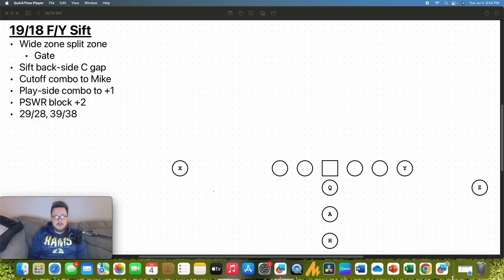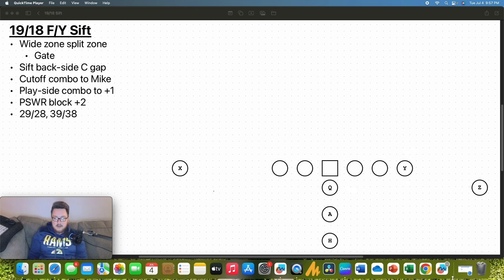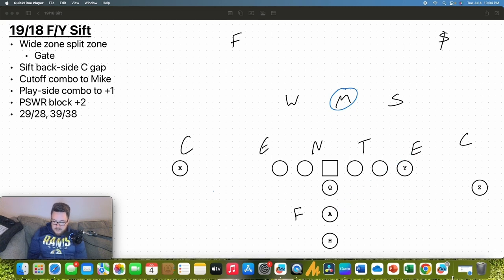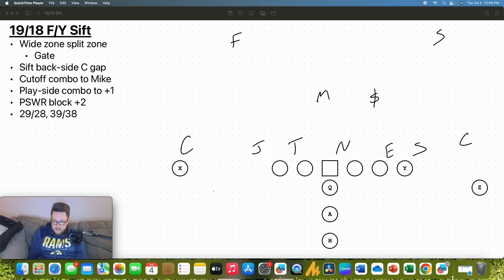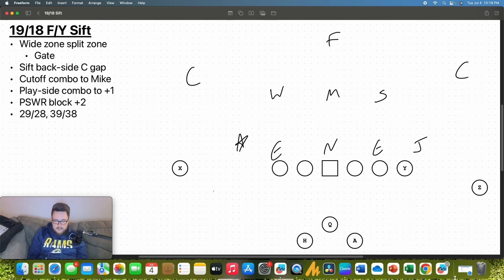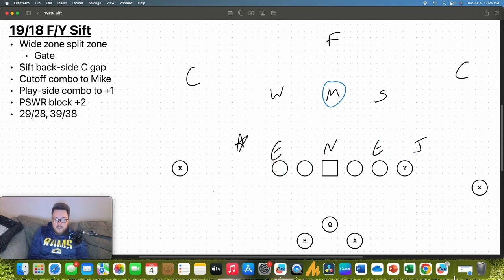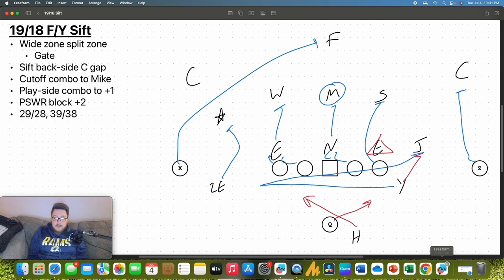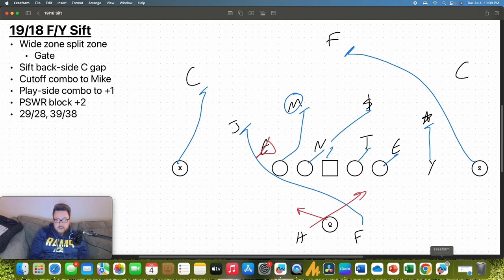WIDE ZONE Split Zone (And WHAM!)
Blocking wide zone split zone, including a wham tag, against the most common fronts in high school, including the Tite front, and how to attack them!

CHAPTERS
0:00 - Intro
0:16 - Wide Zone Split Zone Overview
6:22 - Blocking the 4-3
8:09 - Blocking the 3-4 Under
8:50 - Blocking the 3-4 Tite (RPO)
11:20 - Blocking the 3-3 Stack (Zone Read)
16:50 - Blocking the 4-4/4-2 (Zone Read)